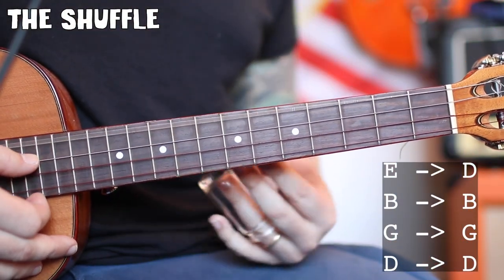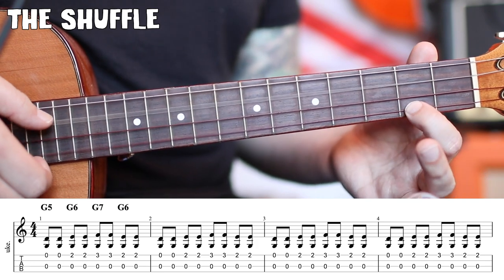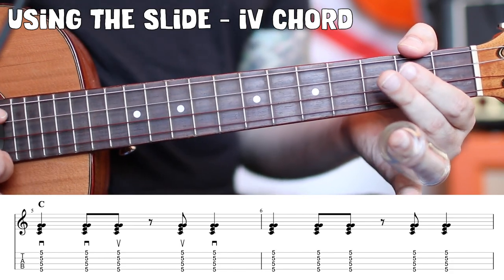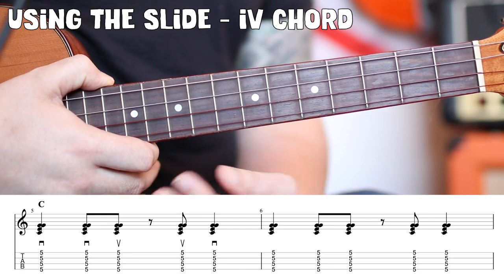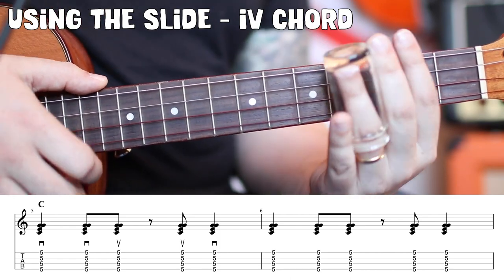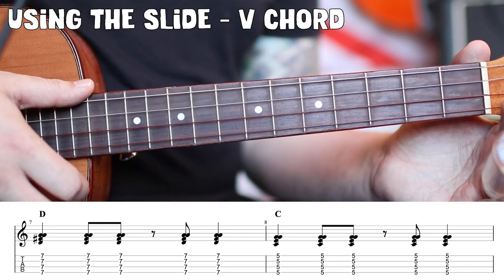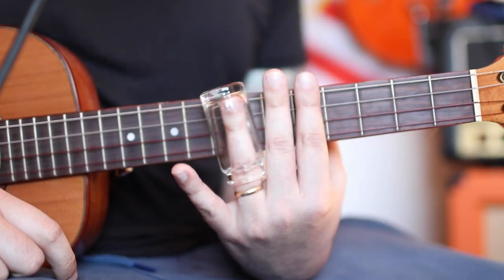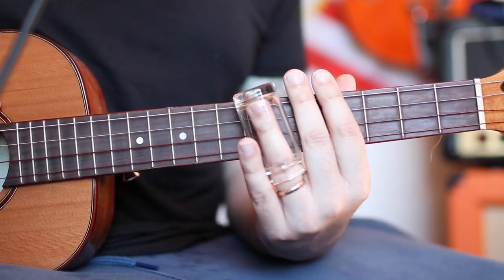Slide Blues Baritone Ukulele Tutorial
New Baritone Ukulele Tutorials 1st Wednesday of the month
New Ukulele Tutorials every Wednesday and Saturday

Today we are going to learn how to play some baritone blues with a twist, well, rather with a slide! Today for our Baritone Wednesday I am going to show you how to very easily drop your E to a D note and be in open G tuning and some fun tips and tricks you can apply to your playing, how to use the slide, how to add vibrato, how to add a turnaround, and how to hit the 12th fret and have some fun, make that thing scream!